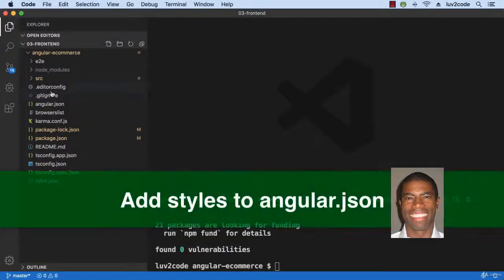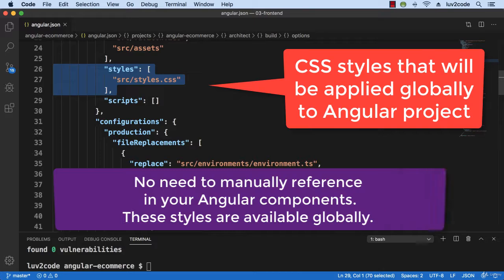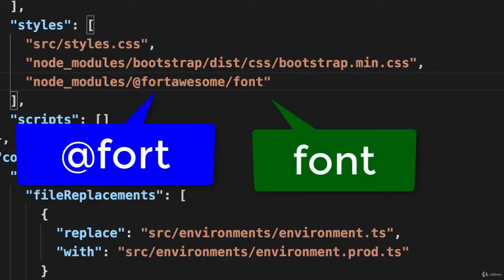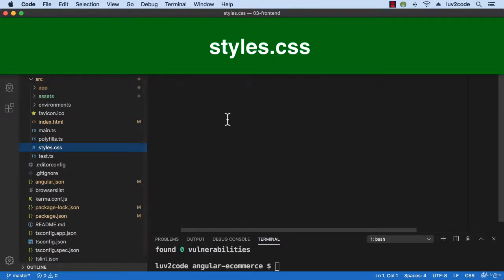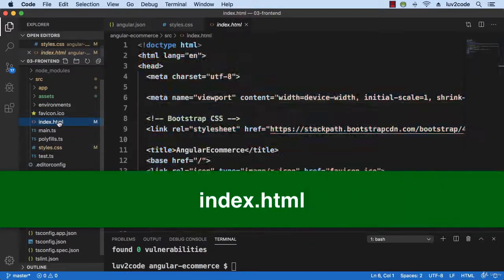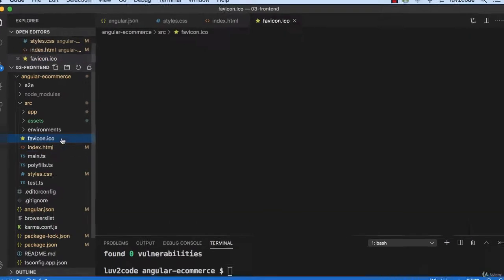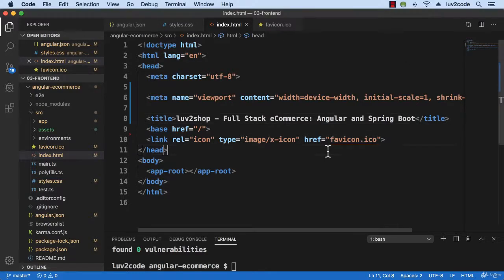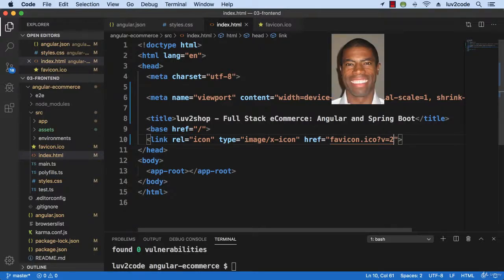005 Angular Project Add local custom CSS styles 105